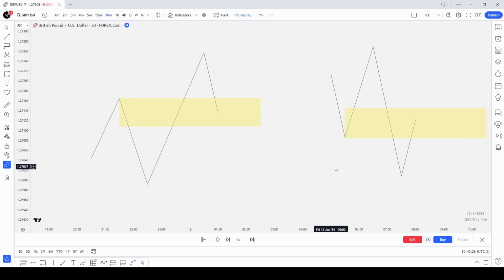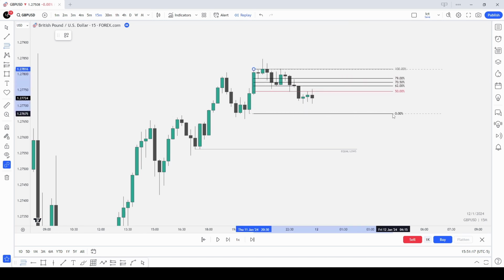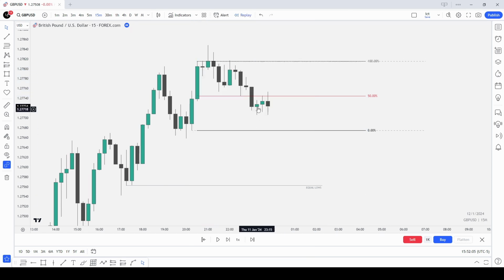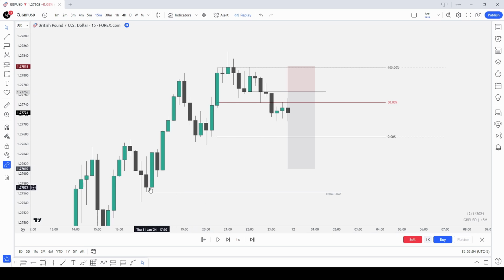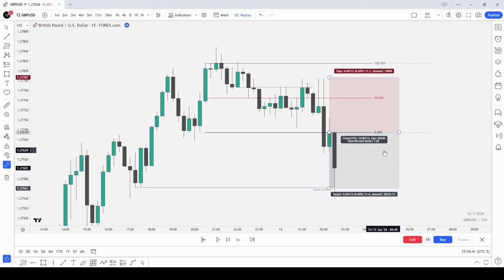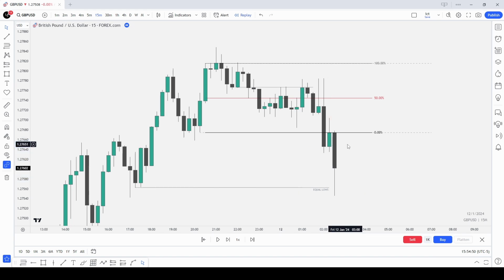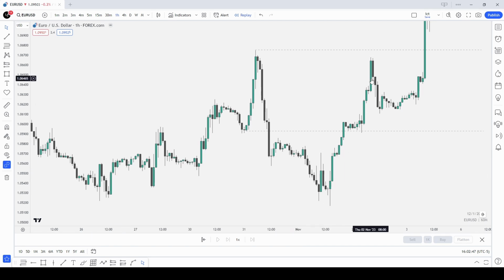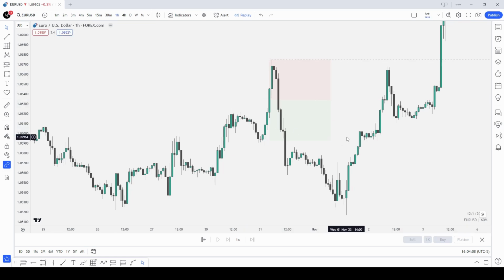You MUST Watch This If You Want To Learn ICT's Breaker Block (Never Been Taught Before)